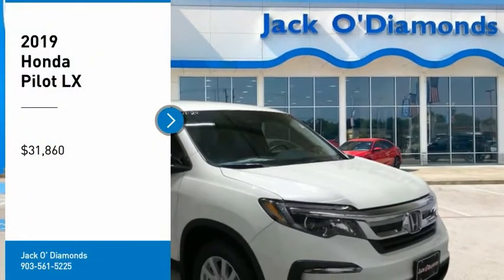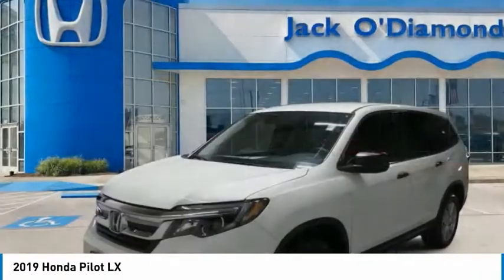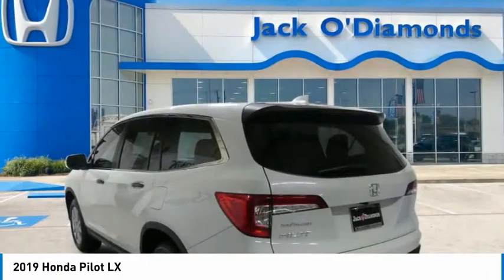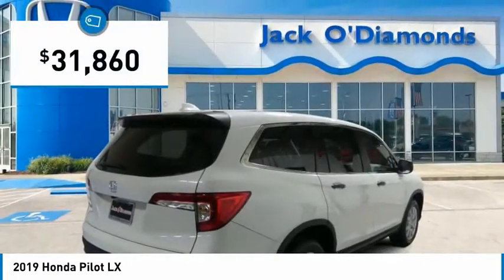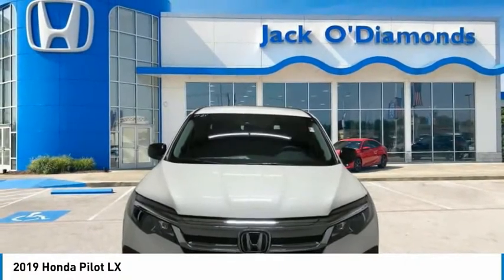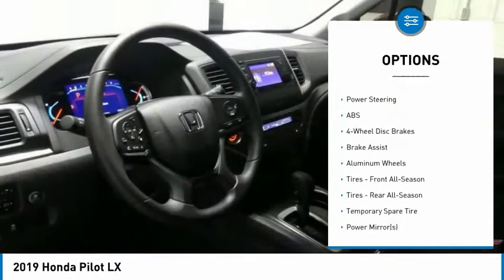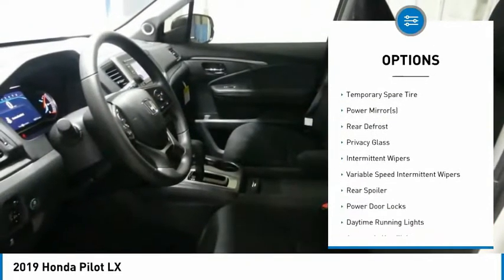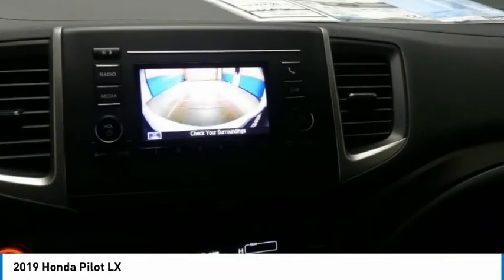2019 Honda Pilot 19HPI63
2019 HONDA PILOT Tyler, TX
Stock# 19HPI63

Find out why everyone is talking about this highly touted 2019 Honda Pilot LX.

* This Honda Pilot LX Is Loaded with Features *
Wheels: 18  Alloy, VSA Electronic Stability Control (ESC), Valet Function, Urethane Gear Shift Knob, Trip Computer, Transmission: 6-Speed Automatic, Transmission w/Driver Selectable Mode, Tires: 245/60R18 105H AS, Tire Specific Low Tire Pressure Warning, Tailgate/Rear Door Lock Included w/Power Door Locks.